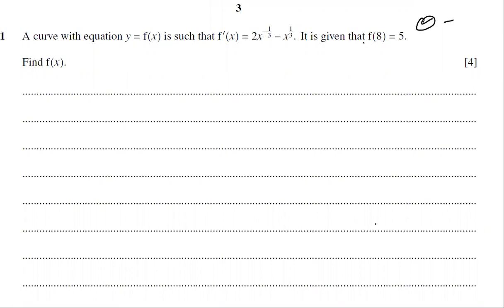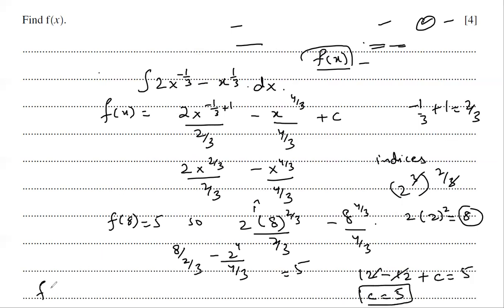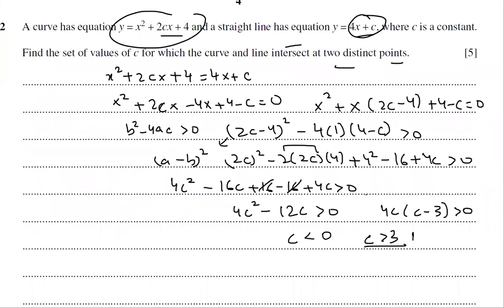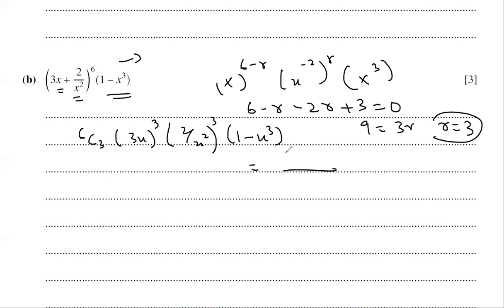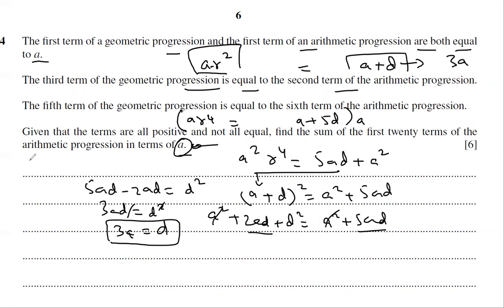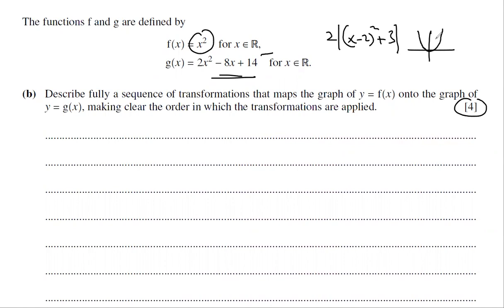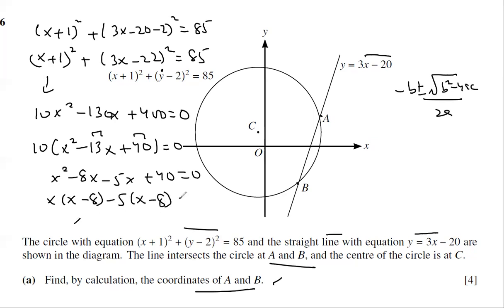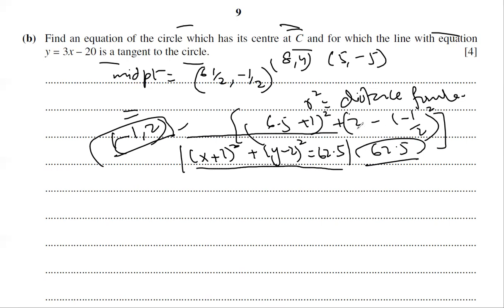A level Maths 9709/12 P1 Feb/Mar 2022 : Sol 1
For past paper session contact on number provided in the lecture.